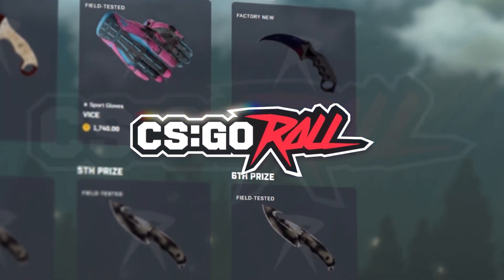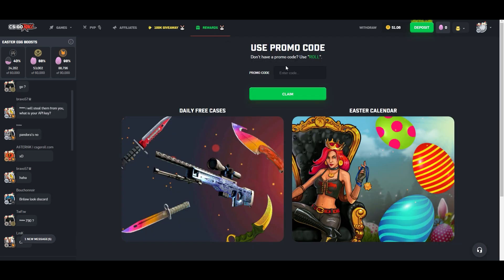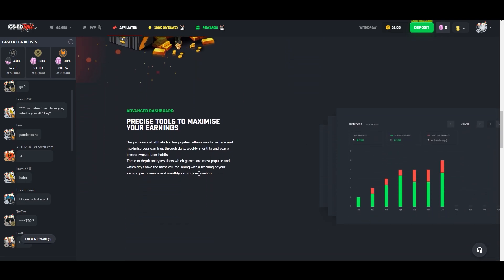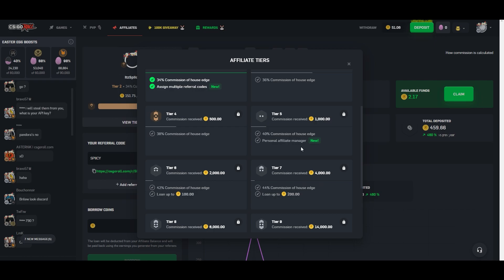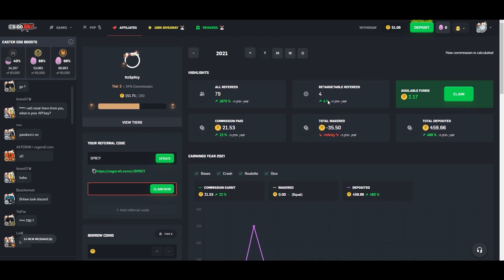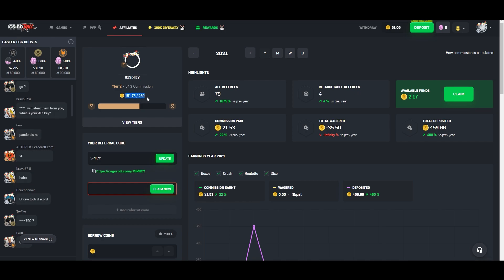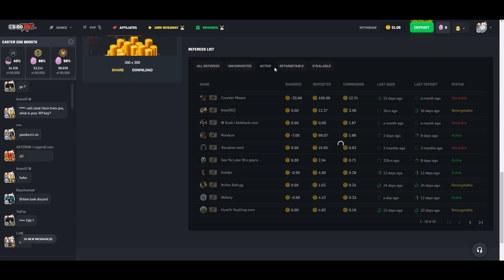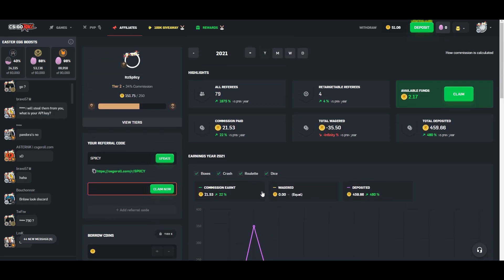CSGOROLL | PROMO CODE & AFFILIATES GUIDE *Updated*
//CSGORoll
Use promo code "SPIICY" on csgoroll.com for 3 FREE CASES.

0:00 Advertisement
0:33 Intro
0:45 Claiming a Promo Code
1:39 Checking your Active Promocode
2:30 Affiliates Overview
2:58 Affiliates Dashboard
3:03 Affiliates Tiers
4:32 Affiliate Codes
4:57 Coin Balance Borrowing
5:25 Affiliate Stats
6:56 Understanding the Earnings Chart
7:53 The Referees List & Statuses
9:48 Outro